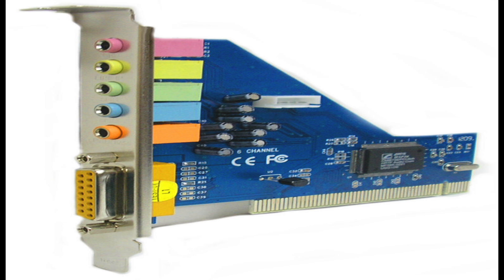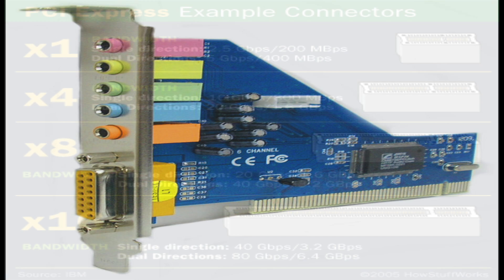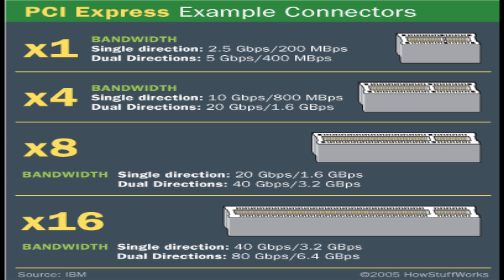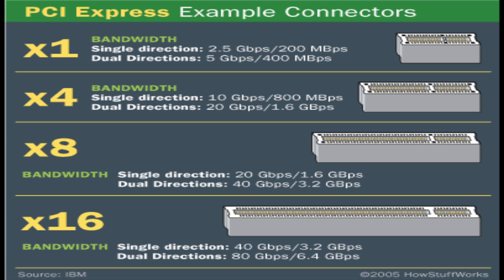How A Computer Works: PCI (Part 5)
Hey Guys! We're Back For A Quick Episode Explaining What PCI Is And What It Does.